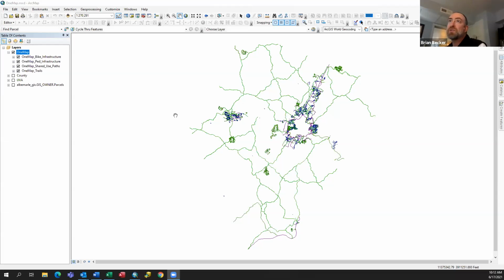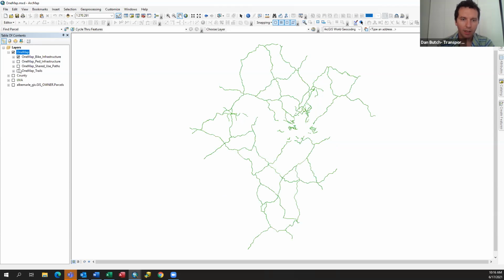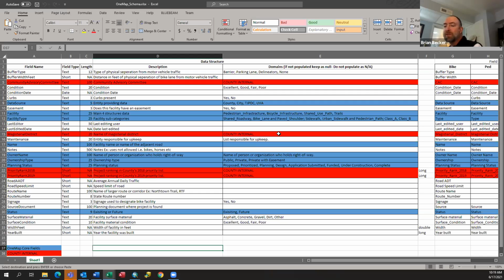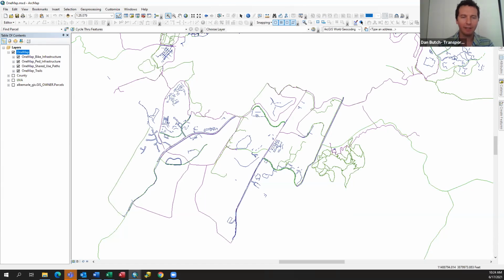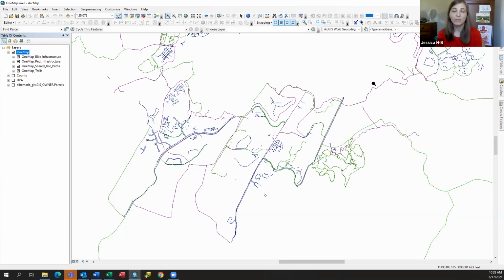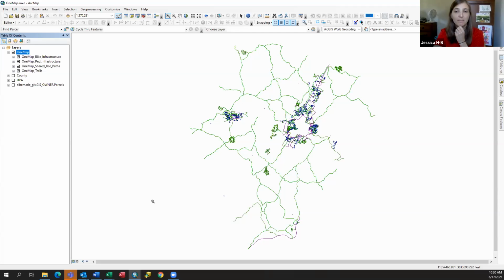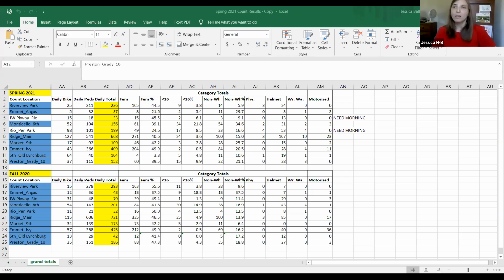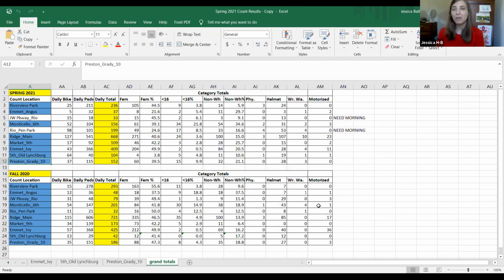Bicycle and Pedestrian Coordination Committee- June 17, 2021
The Bicycle and Pedestrian Coordination Committee holds monthly meetings. Meeting times are usually 10am to noon, held virtually, and are open to the public.